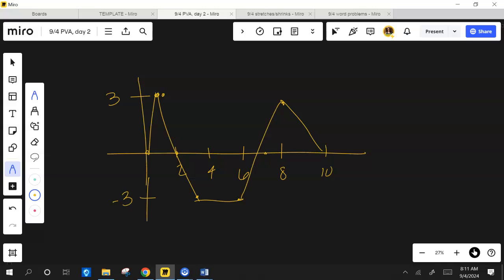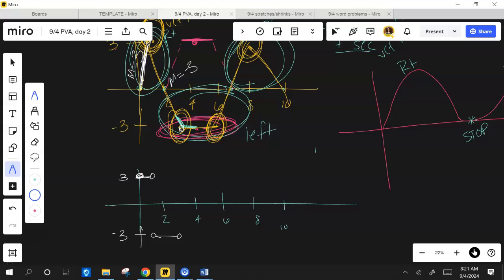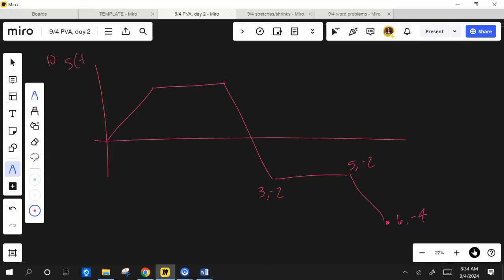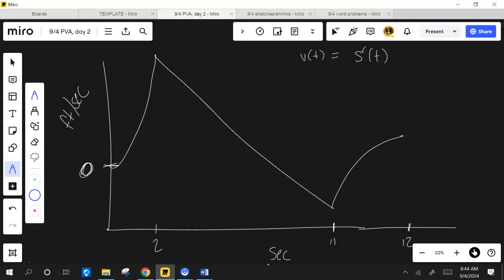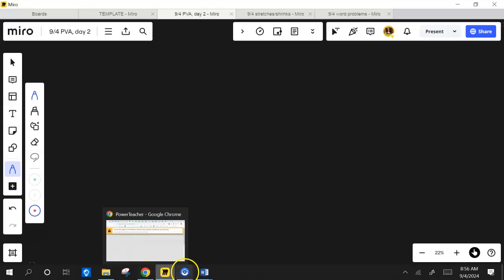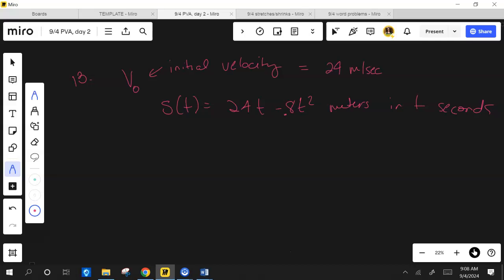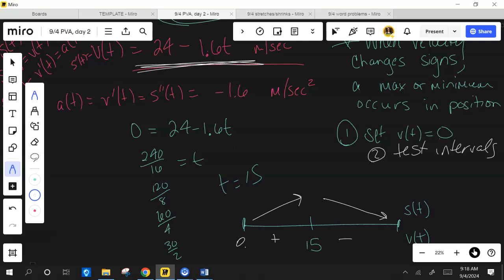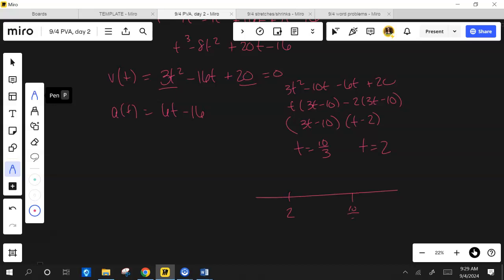PVA, day 2